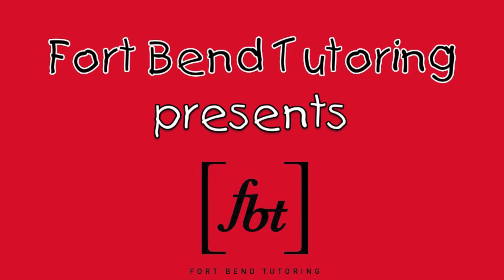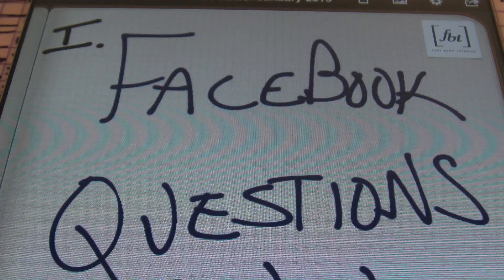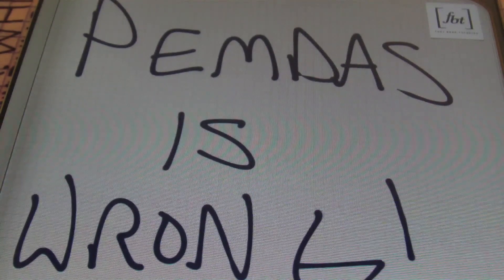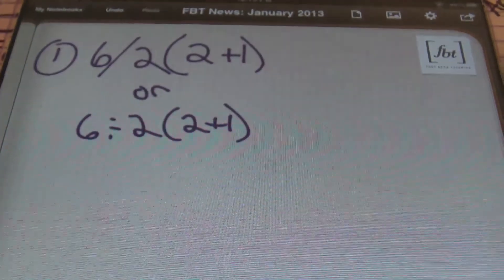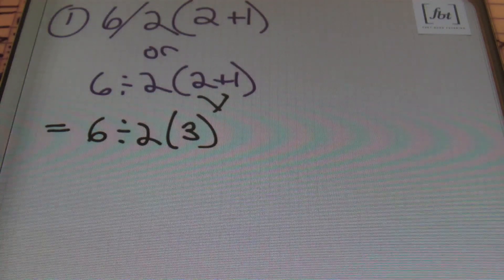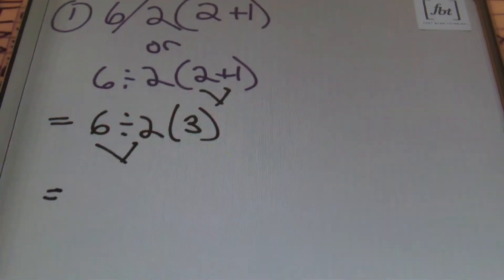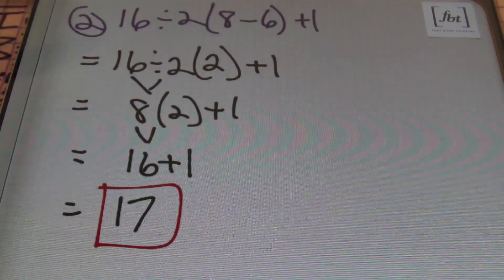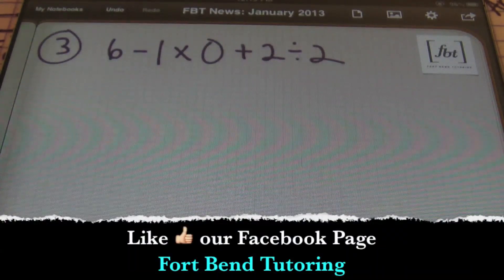FBT News: Order of Operations Rant [fbt]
FBT News: January 2013. Fort Bend Tutoring News for January 2013 focuses on several order of operations questions that have been posted on Facebook last year. Four examples are given as well as some tips for studying mathematics. Intro/Outro by QBeats. Instruction by Larry "Mr. Whitt" Whittington.

Check out QBeats on YouTube at BeenReady83